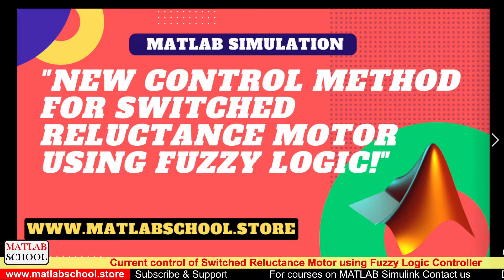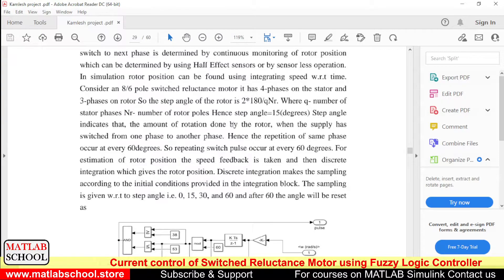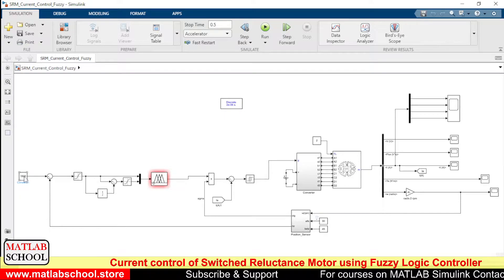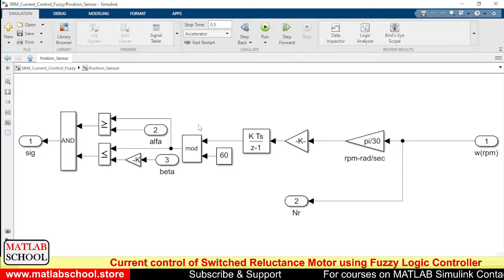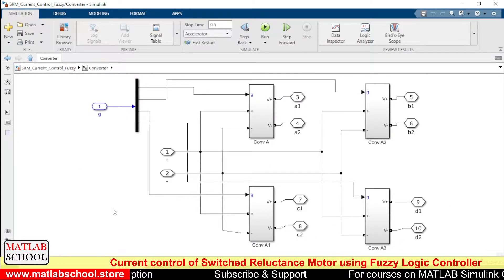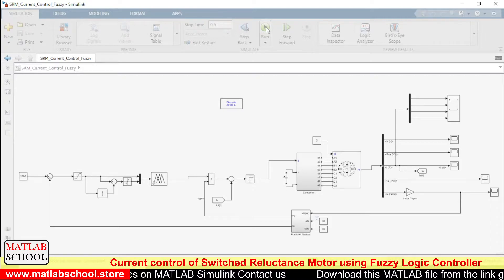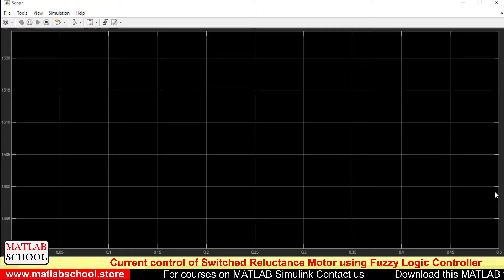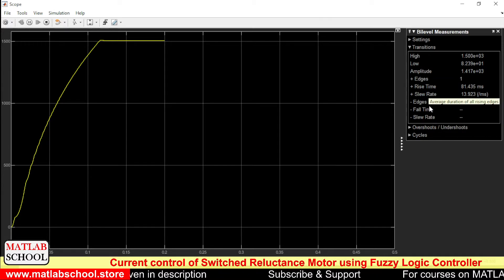Current control of Switched Reluctance Motor using Fuzzy Logic Controller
Link to download. slx file:
For Indian visitors:

In this simulation the speed of Switched Reluctance Motor (SRM) is controlled using Fuzzy Logic Controller (FLC). The output of FLC along with the angle (sigma) calculated from the measured speed will be used to produce the reference current. With the reference current the acutal current of the motor is compared and the inner loop current control is done with bang-bang (Hysteresis) controller.